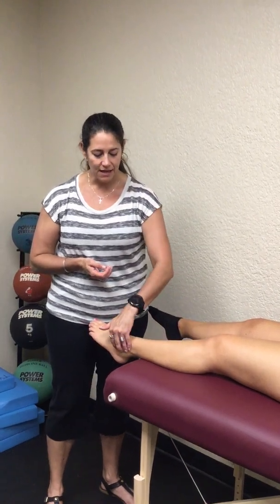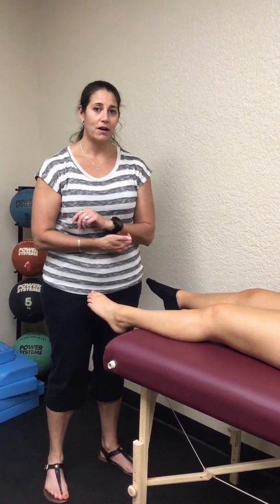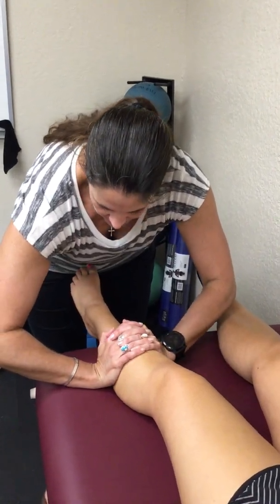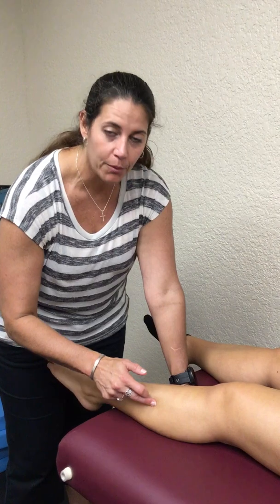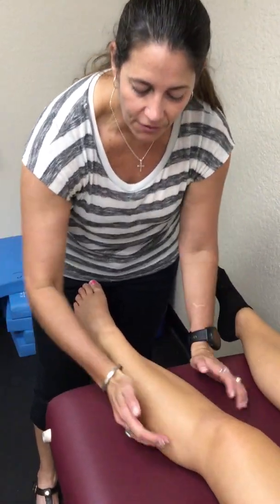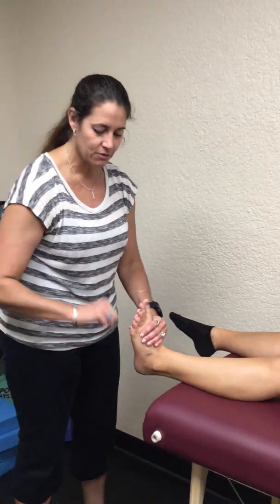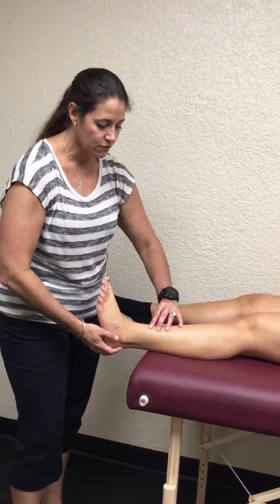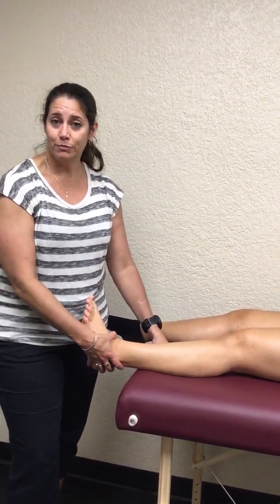Lower Leg and Ankle - fracture special tests Instructional Video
In this video I demonstrate how to perform the squeeze (fx and syndesmosis injuries) and pound tests (fx only)